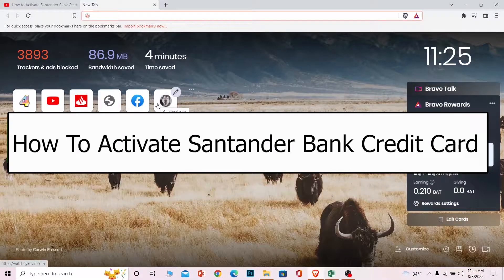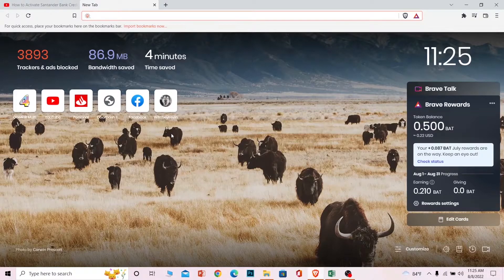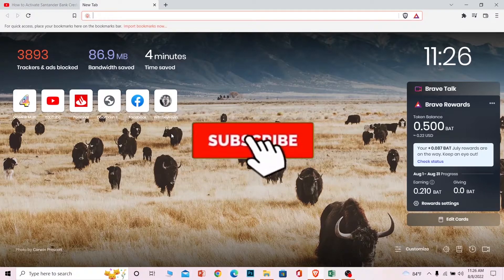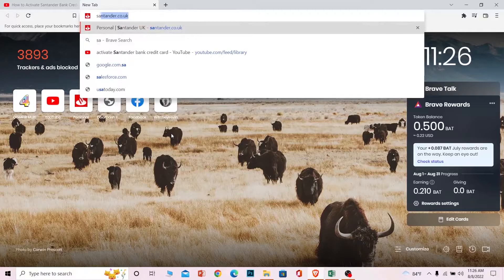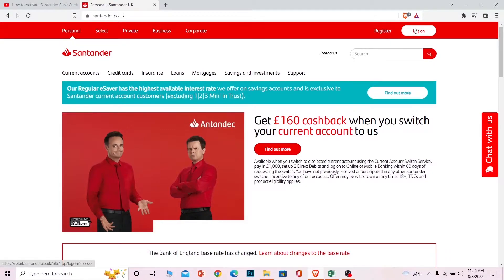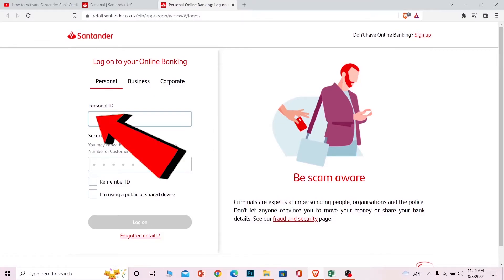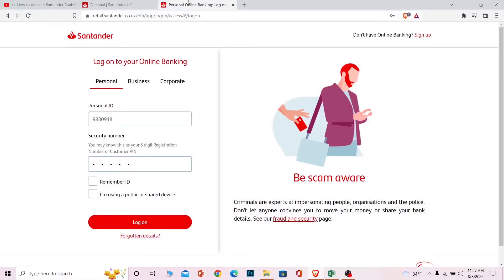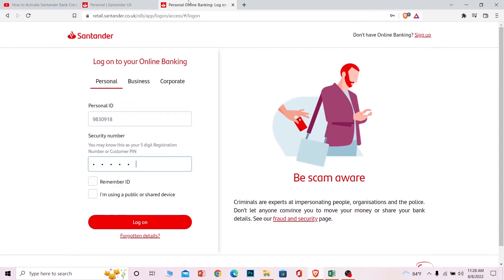How to Activate Santander Bank Credit Card || Credit Card Activation || Santander Bank 2022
In this video, we'll learn how to activate santander bank credit card. For the first step, you want to go to this website called santander.go.uk. Once you go over here, this is the official website of santander bank. It'll take you to the login page. You can choose the type of account you have. I have a personal account, and after you choose the type of account you have, you enter your details. Click on log on. Once you click on it, you want to click on the other option. Once you click on the other option, it's going to show you many options, but from over there you need to click on a credit card. Once you click on your credit card, it's going to take you to your credit card activation page. Now once you're on the credit card activation page, you can enter your credit card details and activate it.